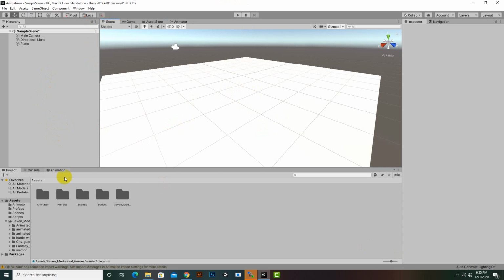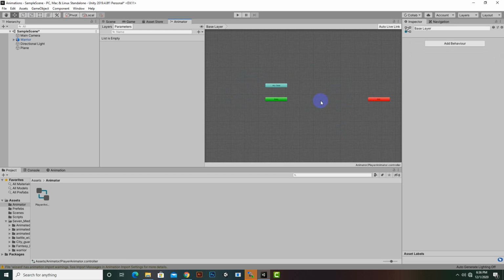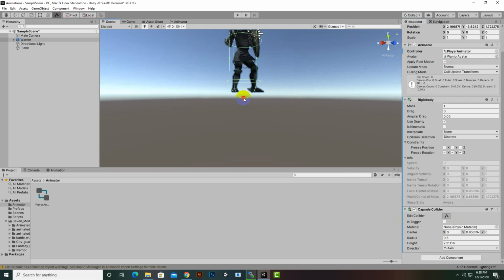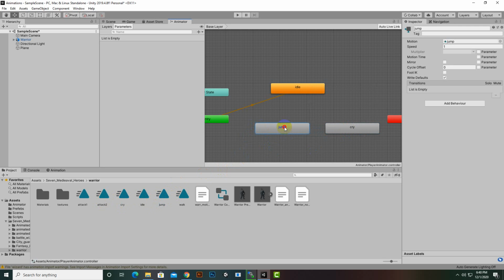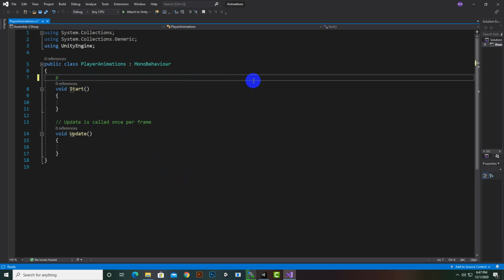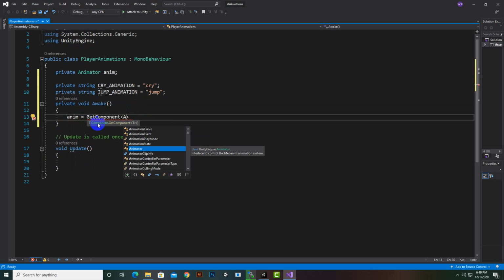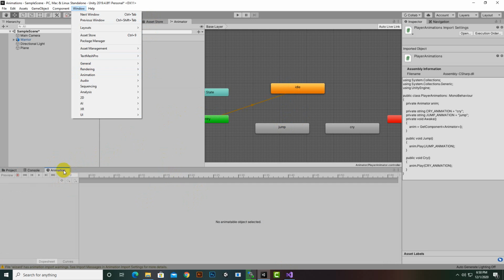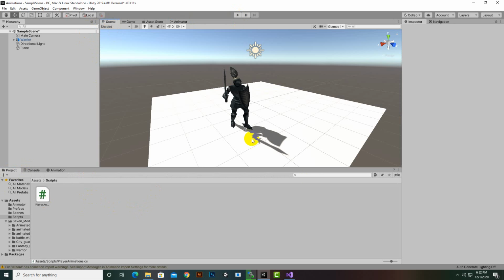Animator Controller And Events In Unity #2 | How to Animate Characters in Unity 3D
Learn the fundamentals of animating characters with Unity's animation system, and understand how & why it all works!

This beginner-friendly tutorial is a thorough break down of the Animator component in Unity 3D and explains how to use the component's five properties: controller, avatar, root motion, update mode and culling mode. By the end of the video, our character will be animating!